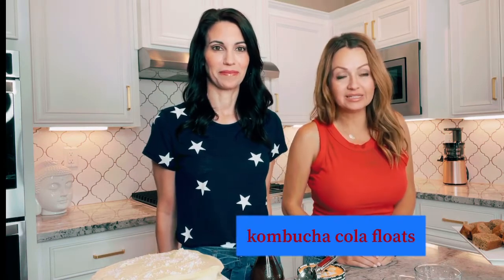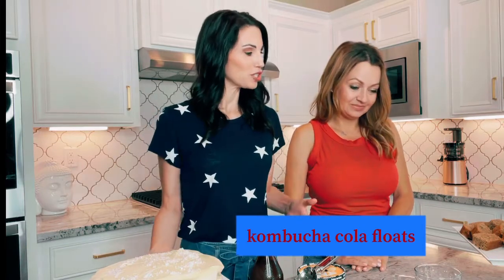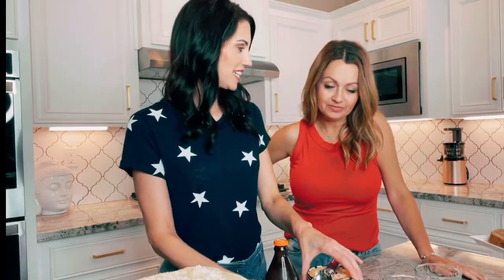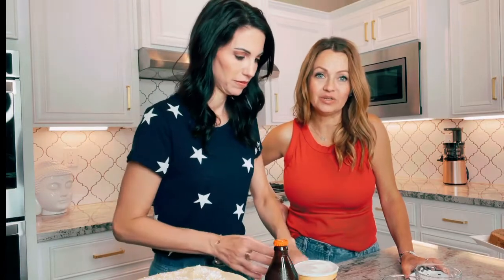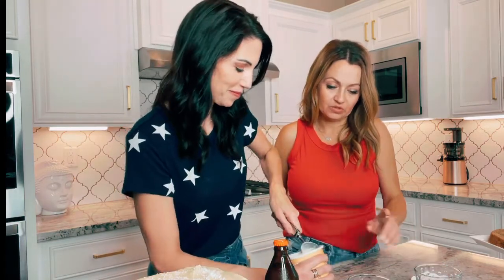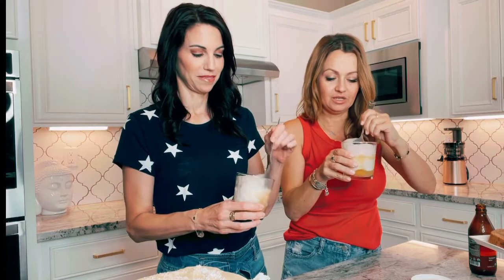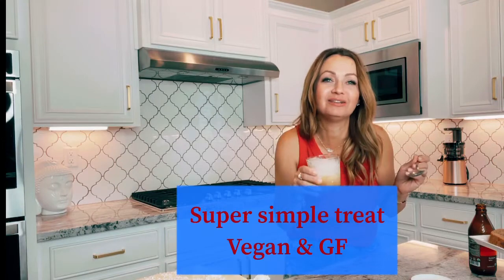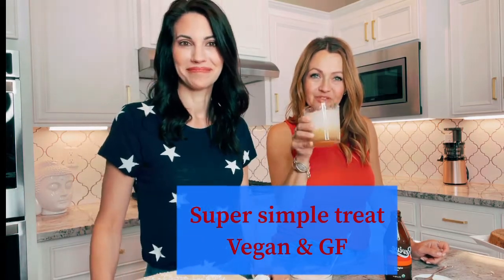Kombucha Cola Floats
Coke/Root Beer float healthier dupe but also delish. We love finding “healthier” alternatives to fun treats. This one is Vegan, Gluten Free, lower sugar and has good probiotics.

I always try to choose healthier version when I can, do you?

Vegan + Gluten Free Vanilla Ice Cream
Revive Kombucha Cola

Mix and enjoy!